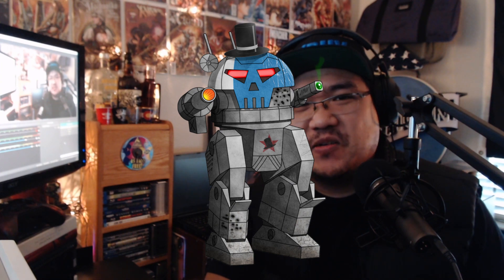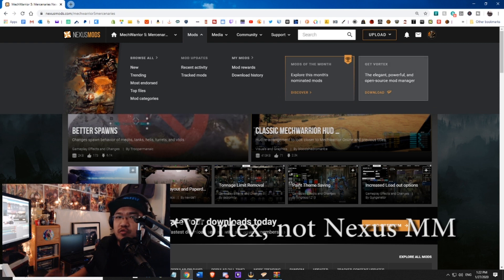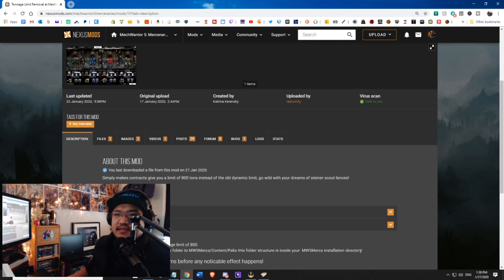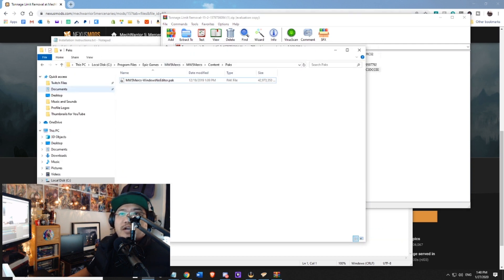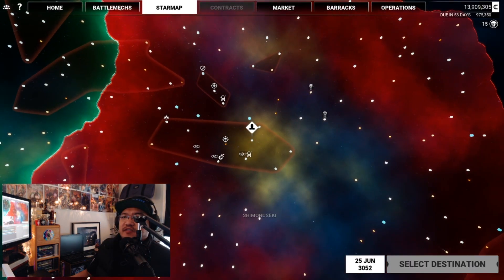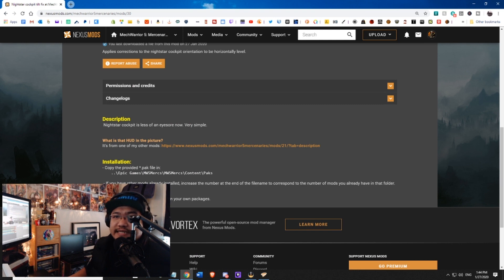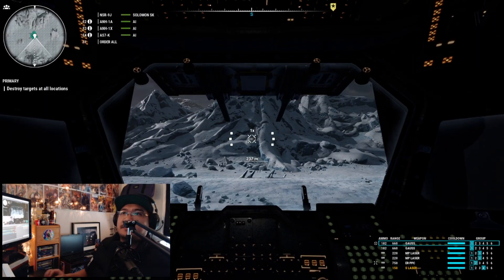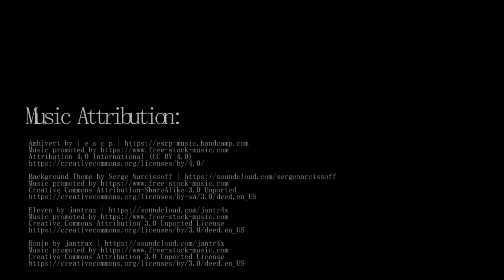How to Mod Mechwarrior 5: Mercenaries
TL:DR located at 4:45 - 6:30 and 9:15 - 10:45

Today we are going to get into modding Mechwarrior 5. It's super easy and simple! MW5 mods have just started to roll out with many more and interesting ones, yet to come by passionate the Mechwarrior 5 community.

MW5 Modding can be as easy as modding other games you may already know such as Fallout 4 and Skyrim.